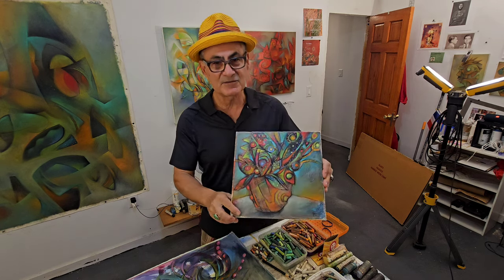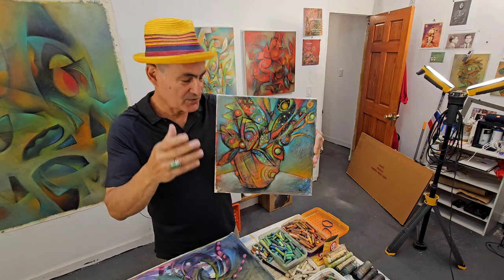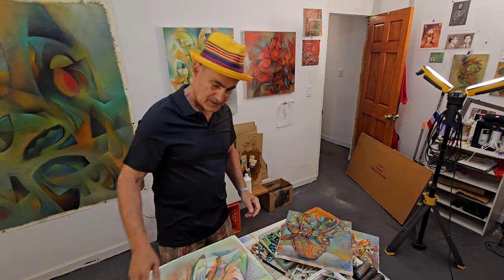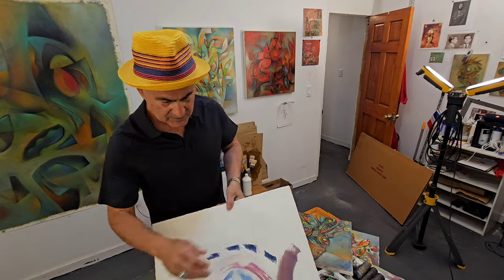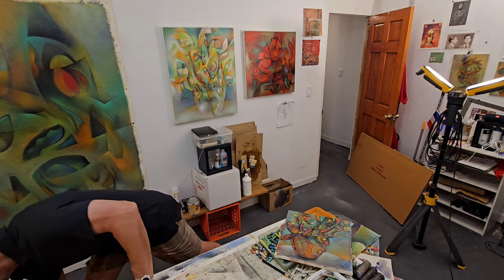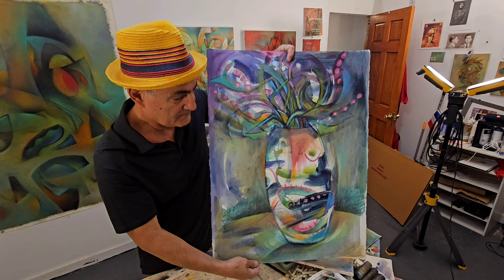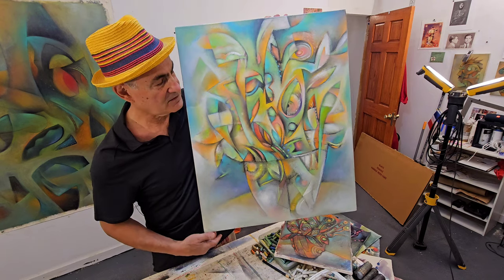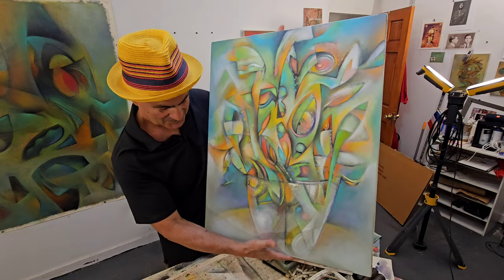Artists Must Have a Method to Their Madness!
Artists Must Have a Method to Their Madness! Yes, my method is keeping several projects alive as escape valves open to access new ideas when boredom and lack of stimulus work against you.

Create situations in art-making to overwhelm you, so you can grow up to that challenge and grow further. That's basically a skill-based learning system.